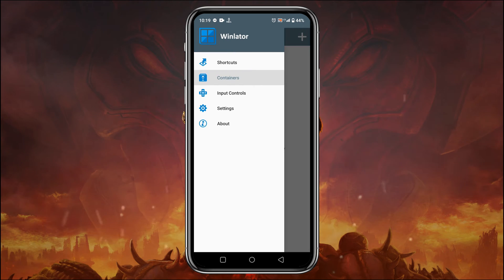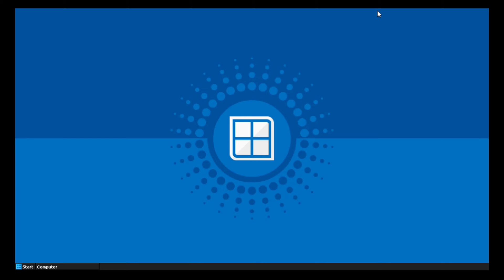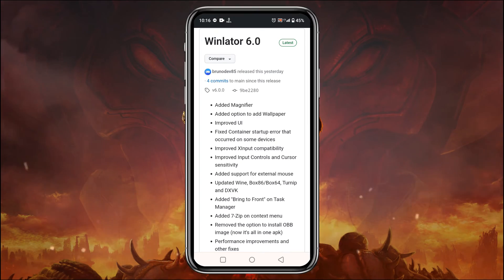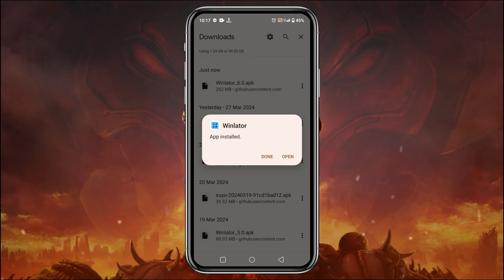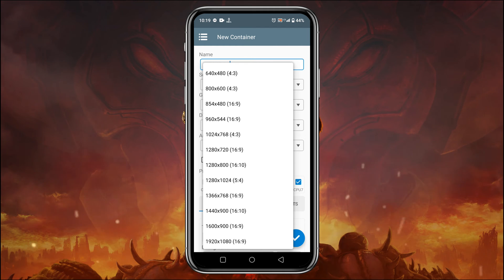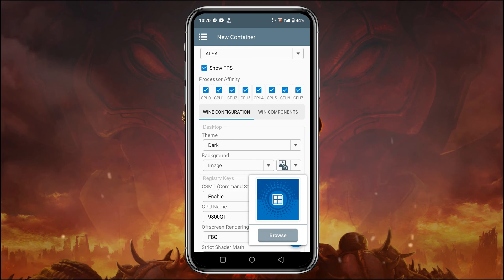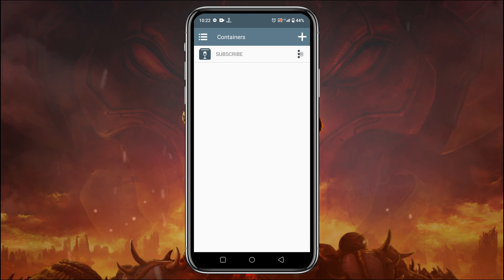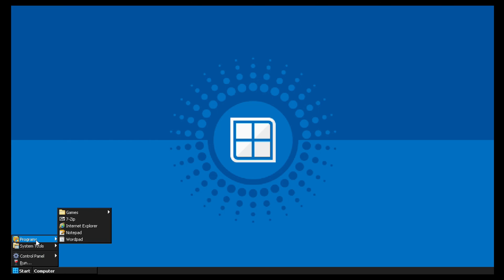Winlator 6.0 Update | How to install Winlator 6 on Android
Winlator 6